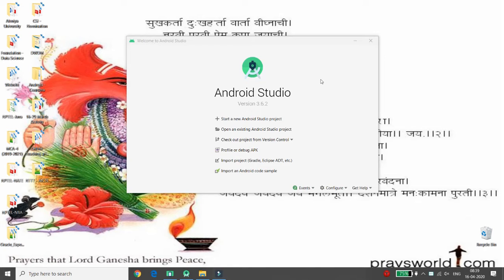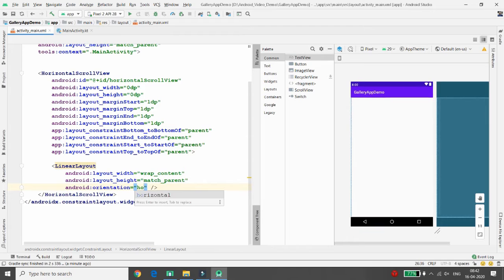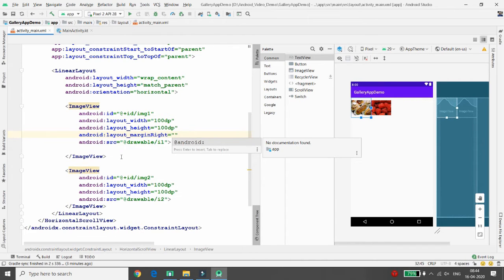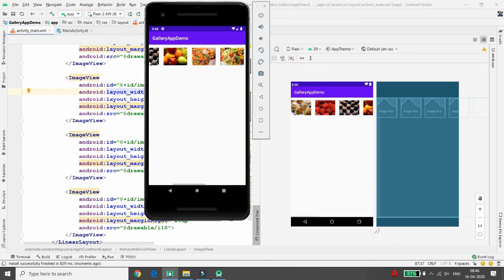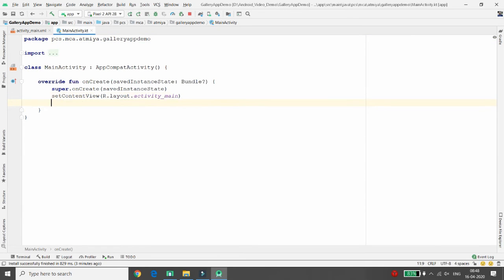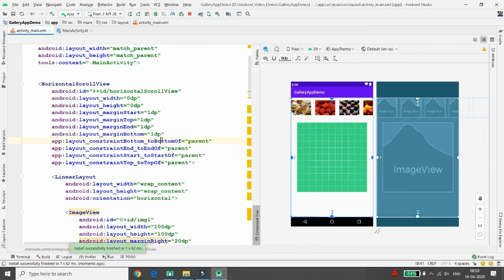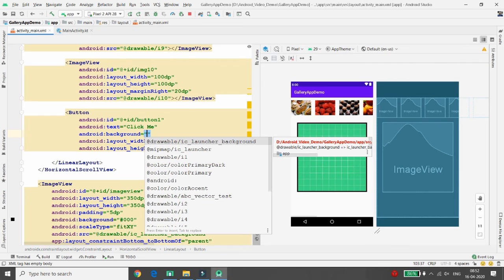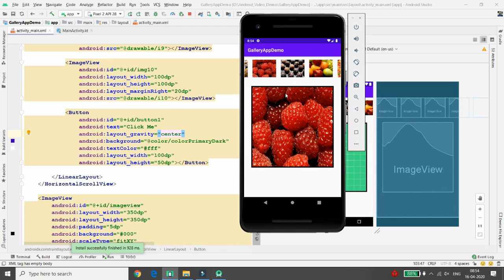Gallery App using Horizontal ScrollView - Android Kotlin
This video demonstrates step by step implementation of how to develop gallery like application in android using horizontal scrollview. Also demonstrates that how to set the border to imageview.

Keep Learning